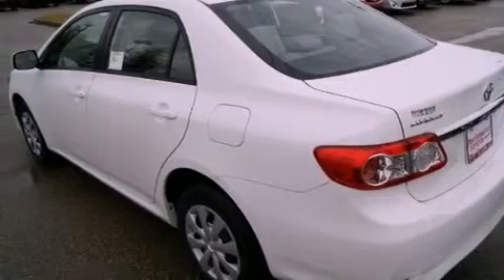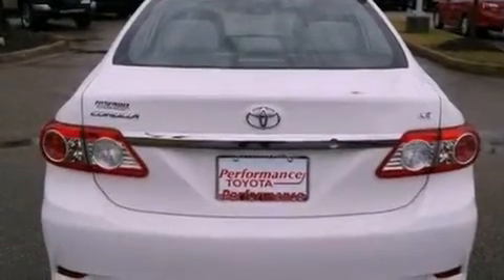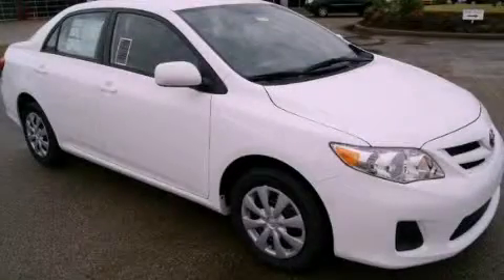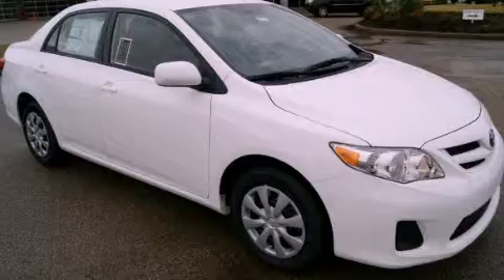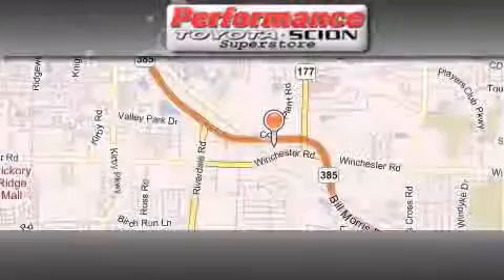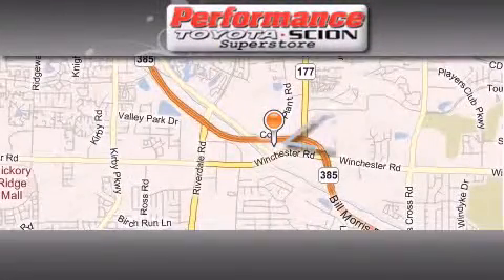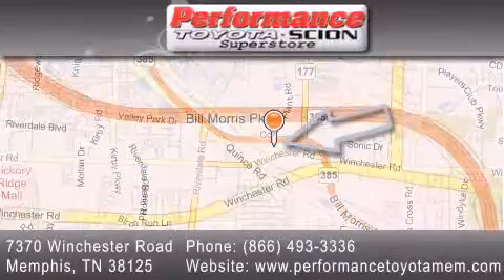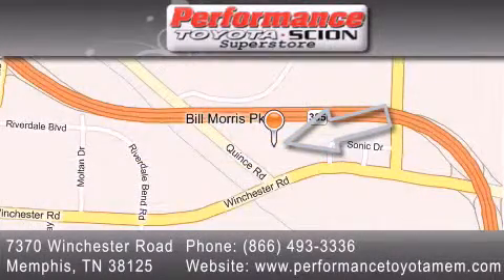2011 Toyota Corolla Memphis TN